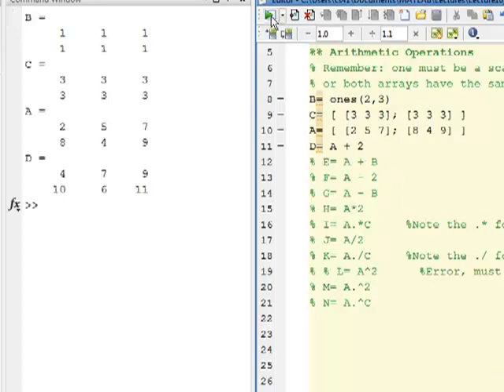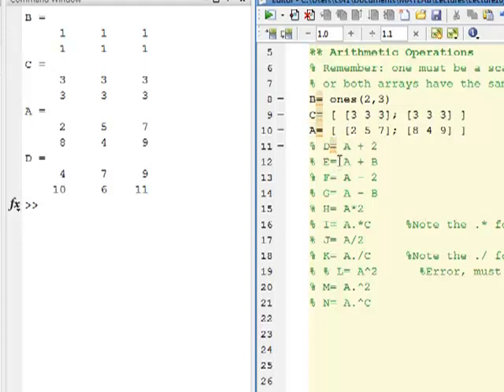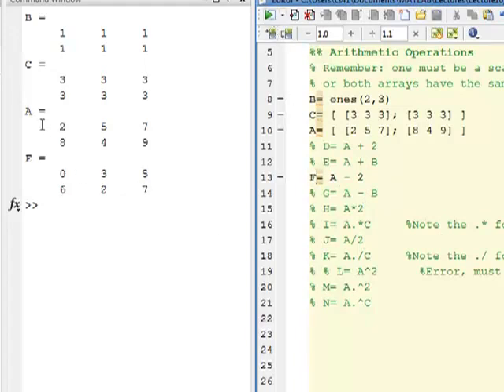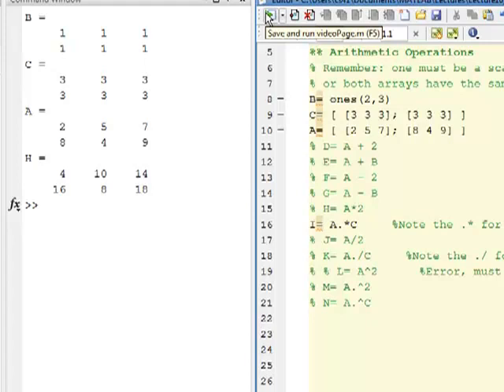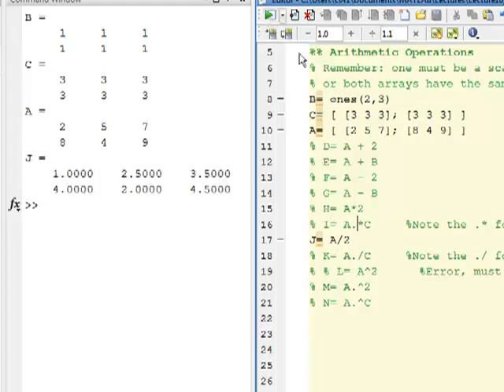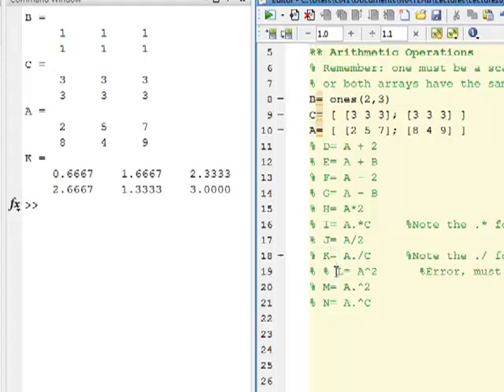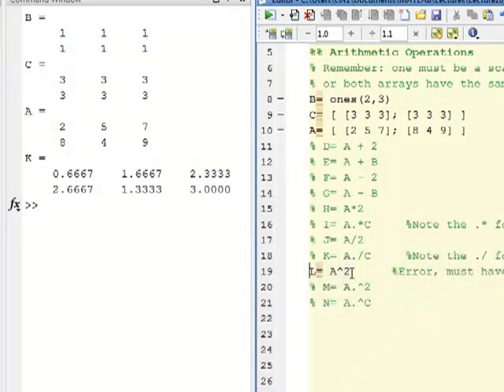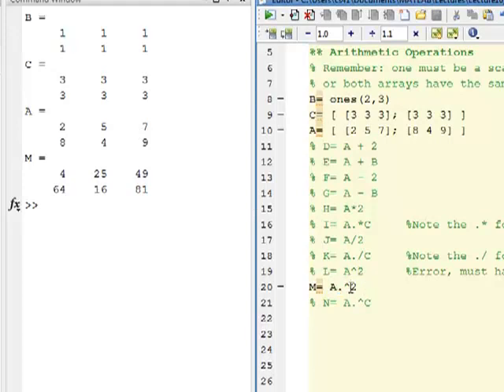L10 V11 Arrays Arithmetic Operations